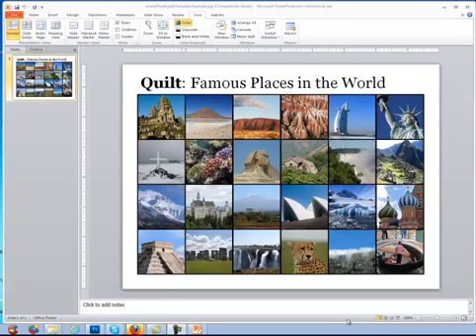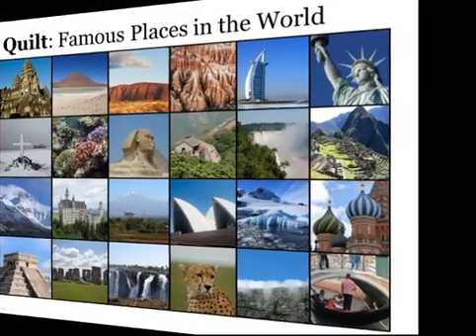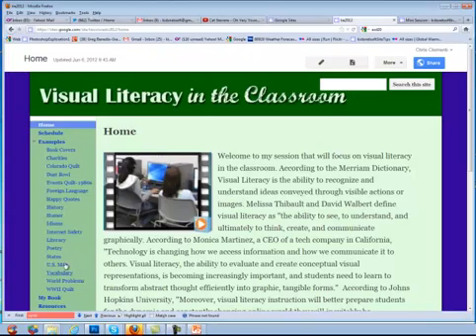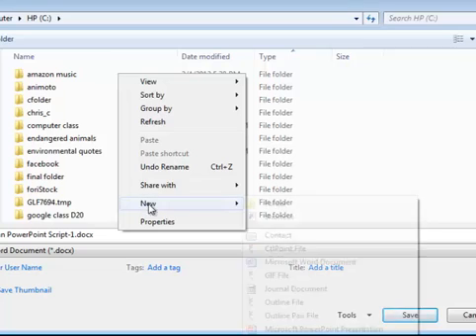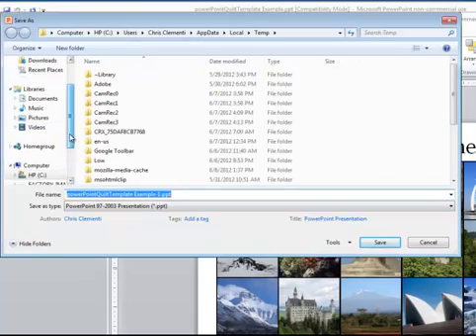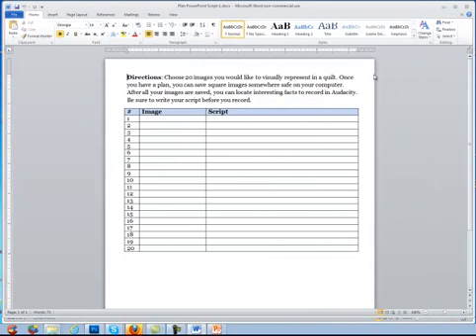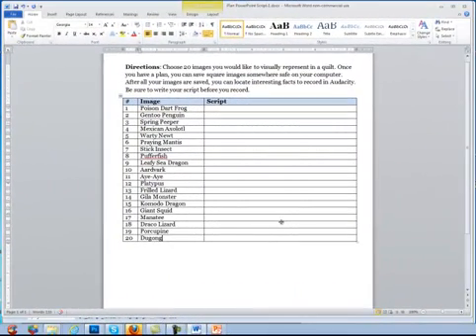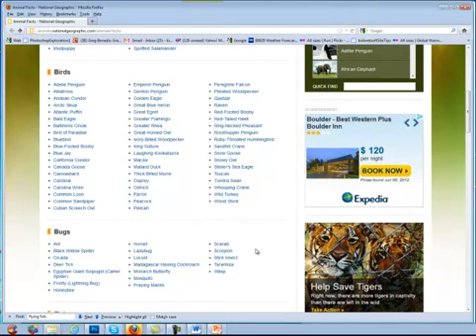Completing the PowerPoint Plan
This is one of a series of videos that demonstrates how to complete the plan for a PowerPoint project.